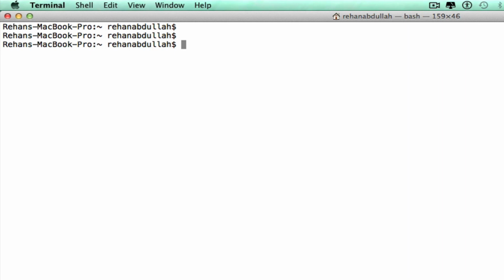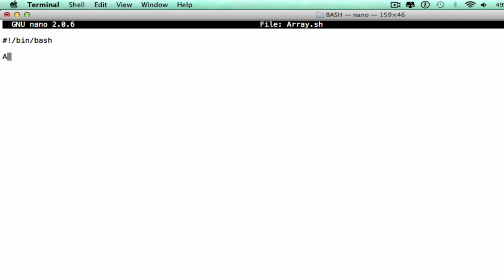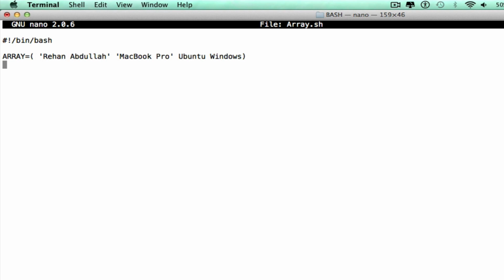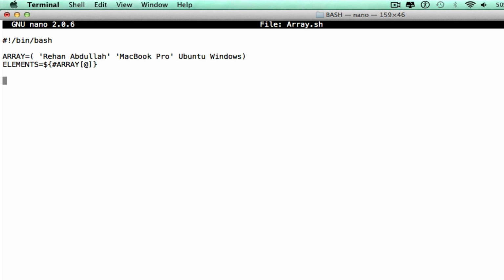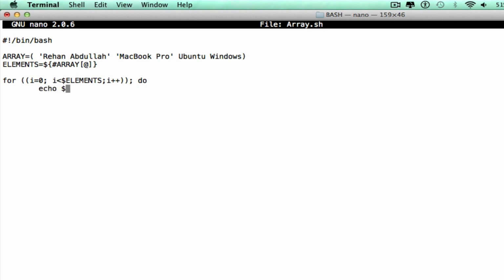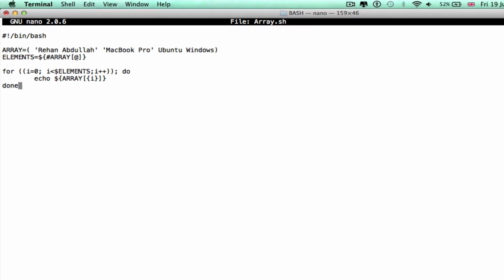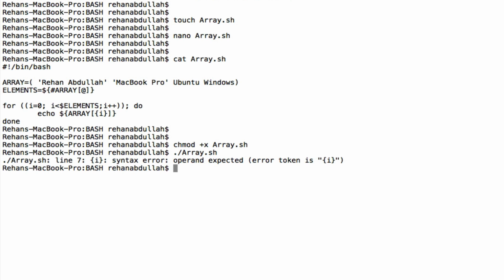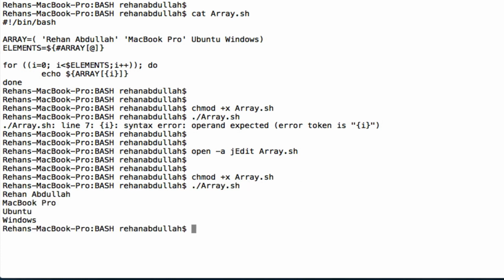BASH SCRIPTING || TUTORIAL 6 - CREATING AN ARRAY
Welcome to your 6th ever BASH Scripting Tutorial, it's all about how to create an array using the nano text editor.